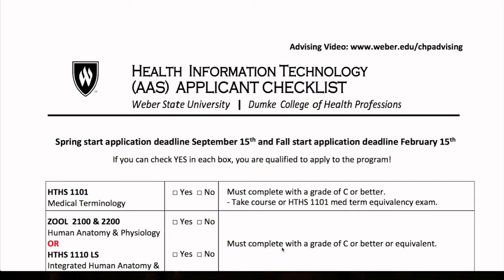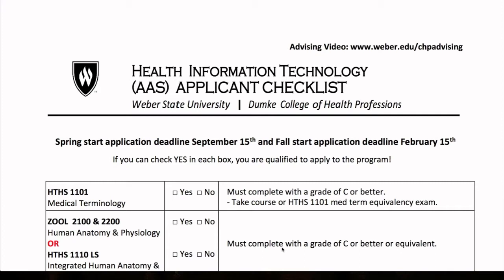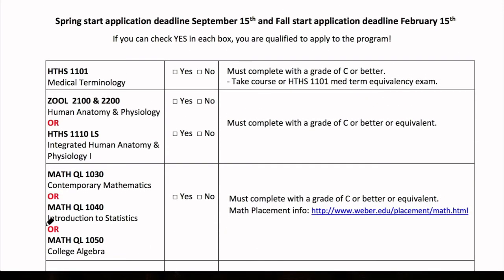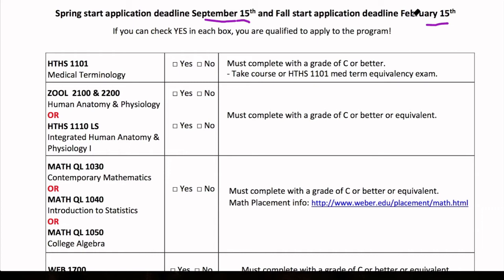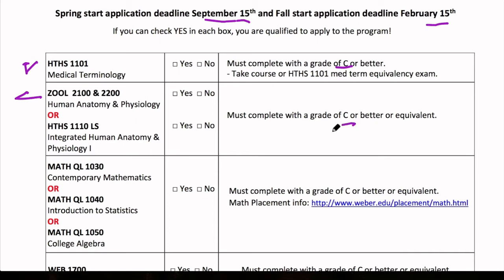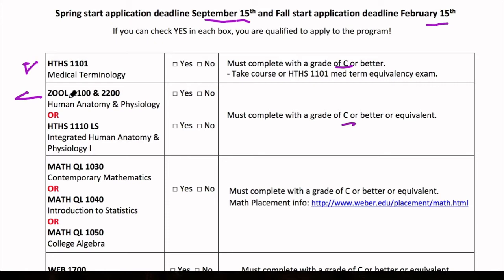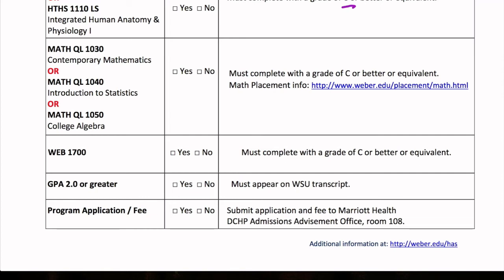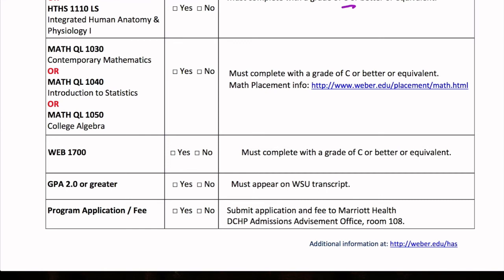Health Information Technology/Management Checklist 2020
Health Information Technology (HIT) A.A.S
Health Information Management (HIM) B.S.